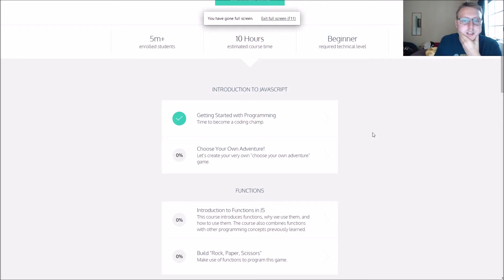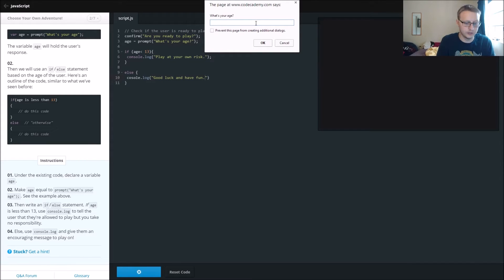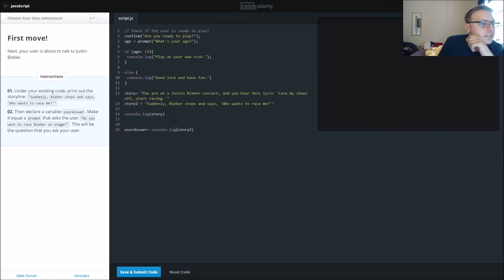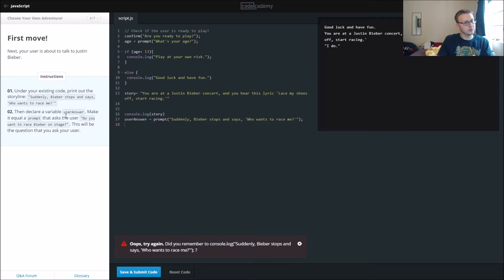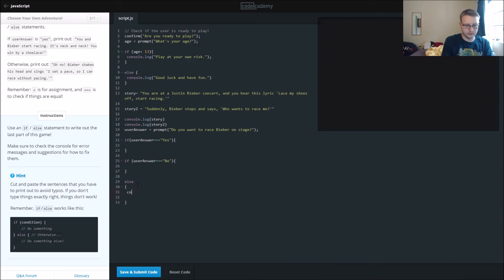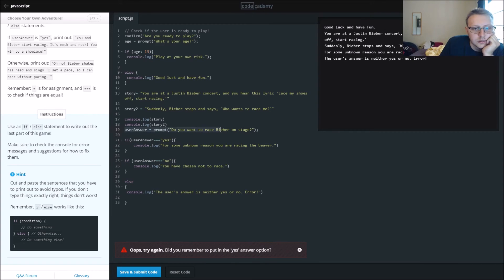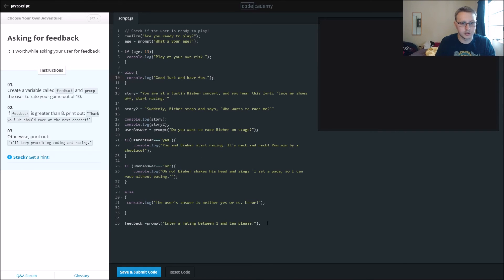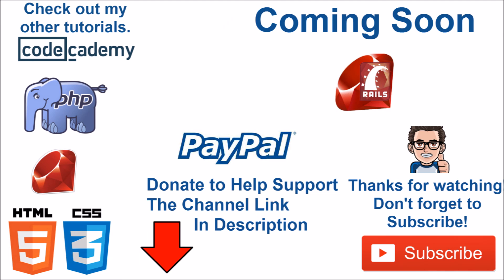Learn JavaScript with Codecademy: Create Your Own Adventure!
Brief video going over JavaScript course Choose Your Own Adventure from CodeCademy.